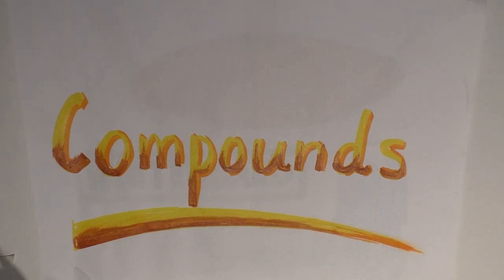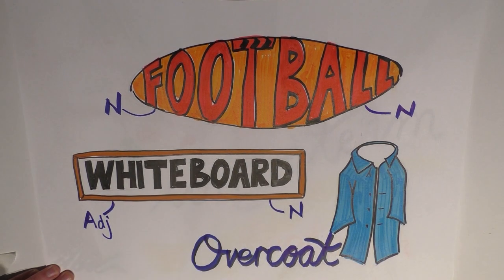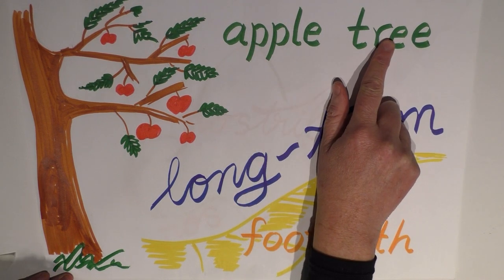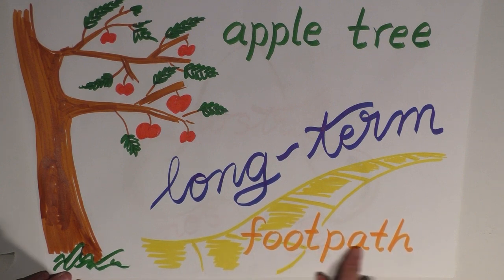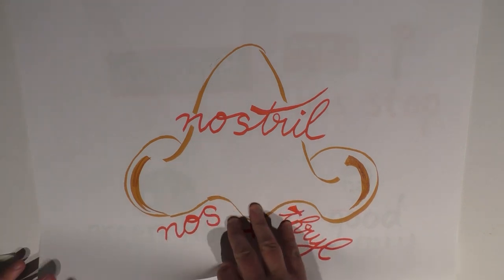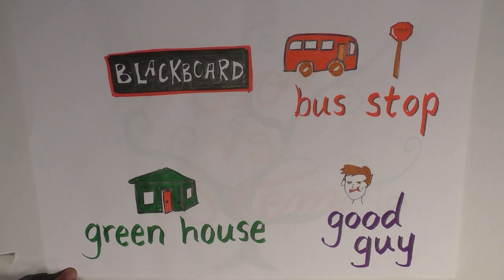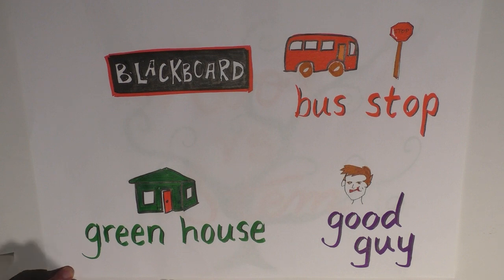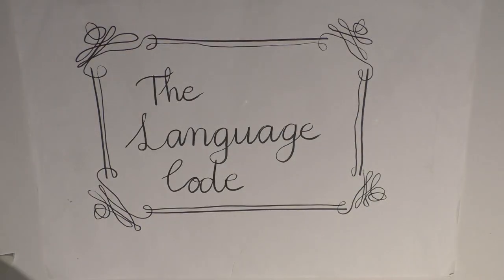Morphology Episode 4 Compounds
This episode explores compounds